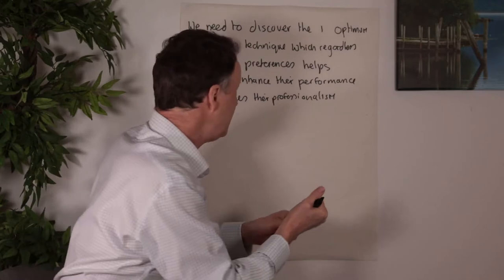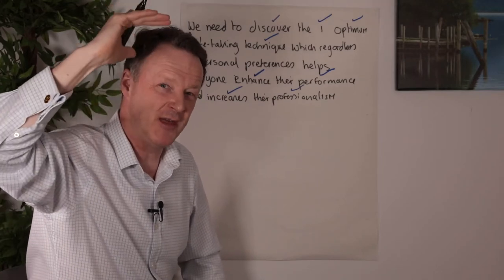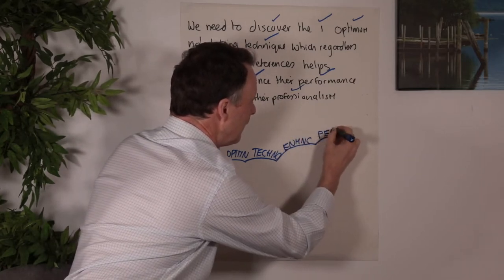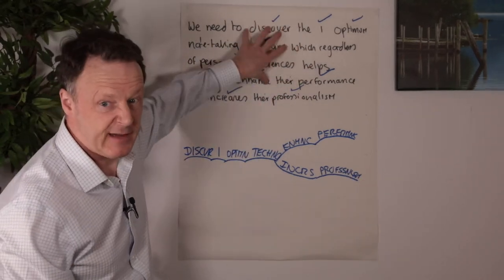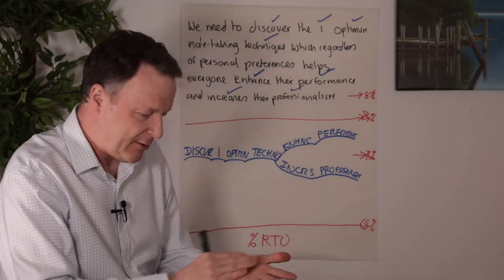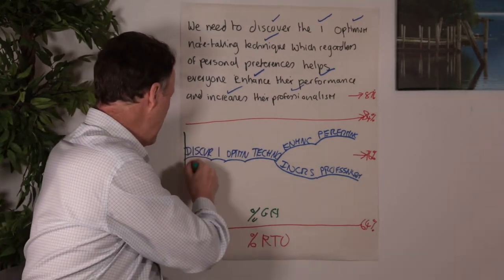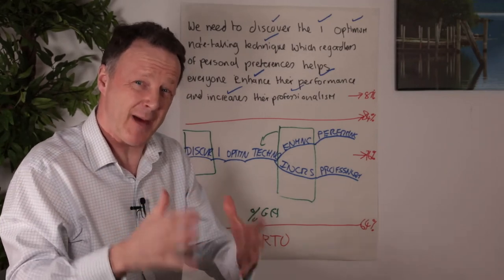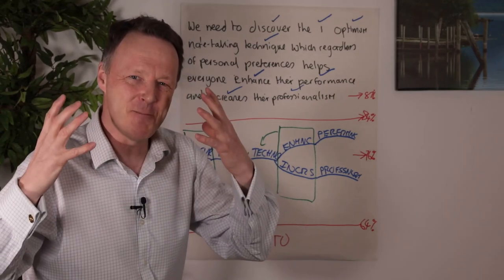WHICH NOTE TAKING TECHNIQUE IS BEST FOR ME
Which note-taking technique is best for me, is the technique which enables you to process information the most, as you either listen (say in lectures or meetings) or as you read (from books, reports...). The more you process information, the more you understand, the easier it is to spot links, questions, recall, write up afterwards... SmartWisdom is designed to do just this and more.